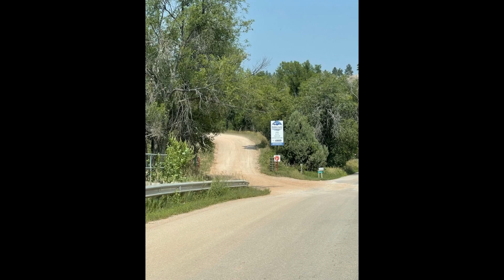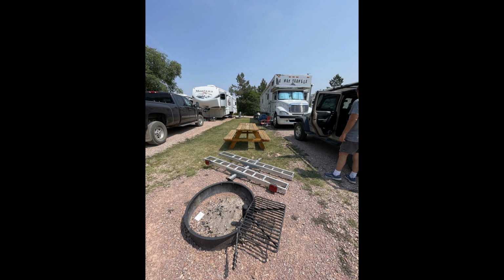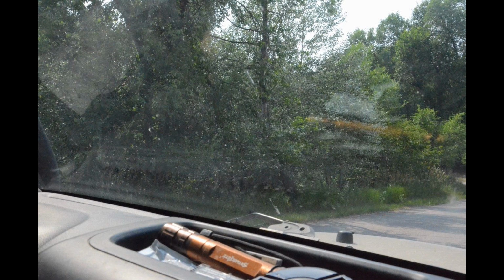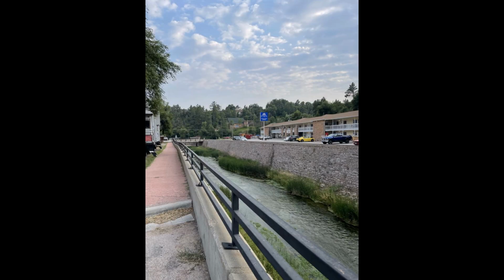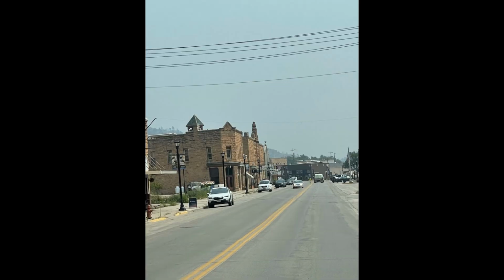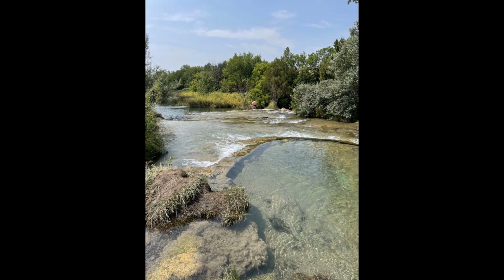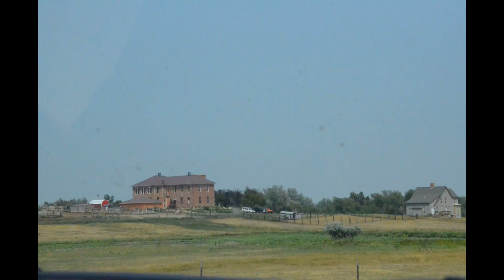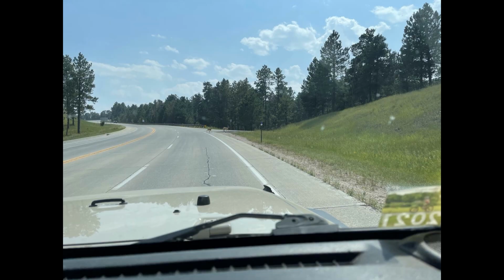Hot Springs South Dakota | Why visit South Dakota! RV Life!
We stayed at Hidden Lakes RV Park in Hot springs SD.   This was really just a stop on our way to Custer but what a surprise.  We didn't go to the Hot Springs - kind of not our thing, but we did do some biking and explored the area.  It was a fun stop from the food truck, to the old restaurant down town, but I have to say this was just a warm up for Custer State Park which was such a surprise for us as to how much we would enjoy it.

We are traveling across this beautiful country in our Renegade Classic, with a SxS (Honda Pioneer 1000-5), our wonderful dogs oh and my Mother.  We love kayaking, zip-lining and just having fun, never know what we will get up to.